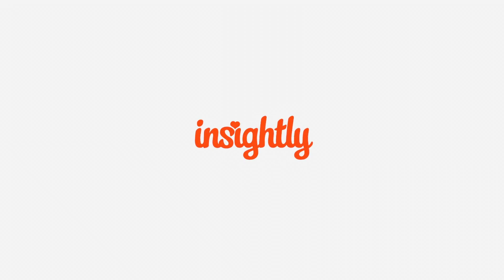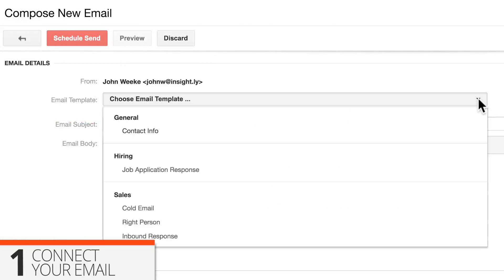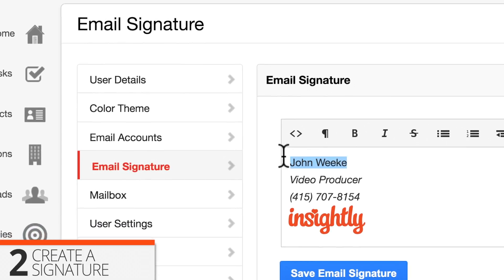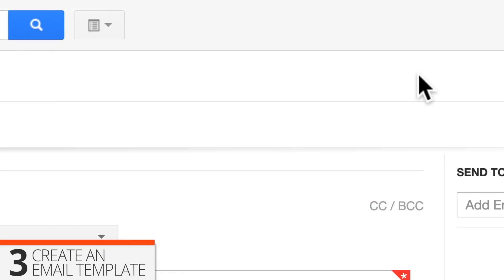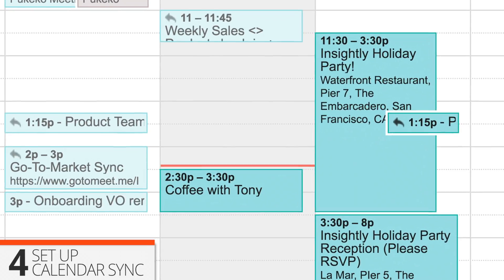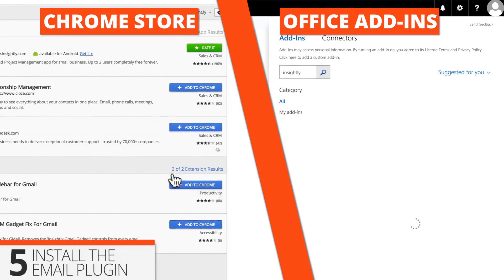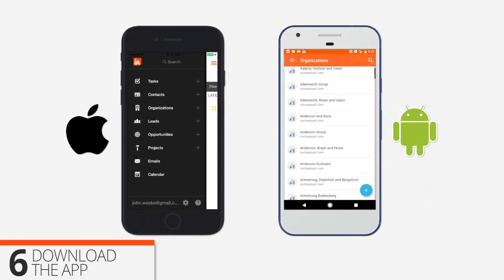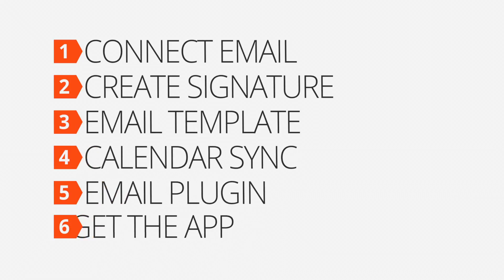Top 6 Ways to Personalize Your Insightly Account (for All Users)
Before you get started building relationships and closing deals, here are the top 6 things to personalize as a new user.